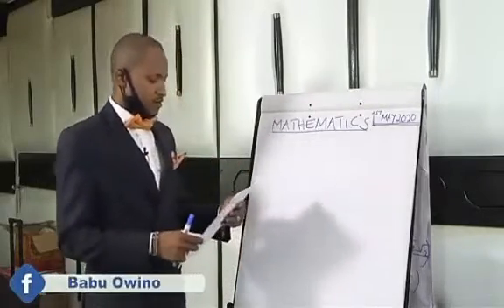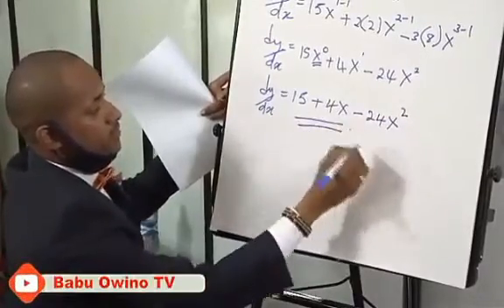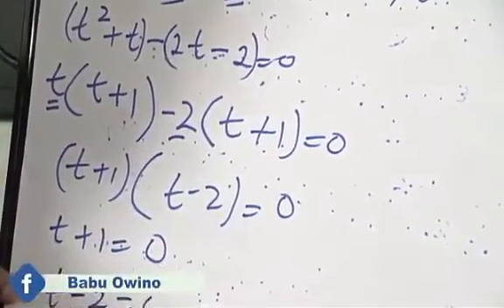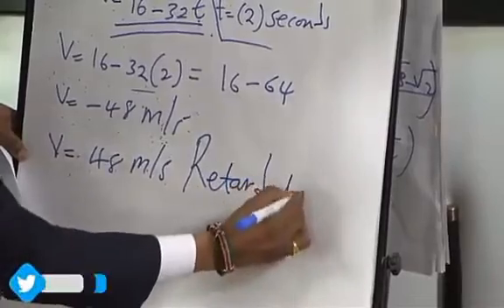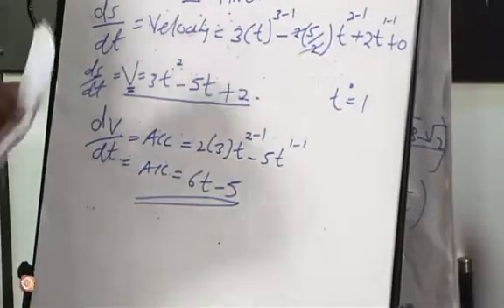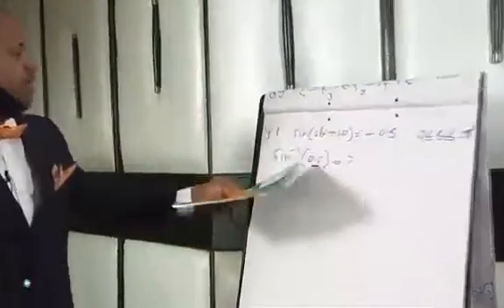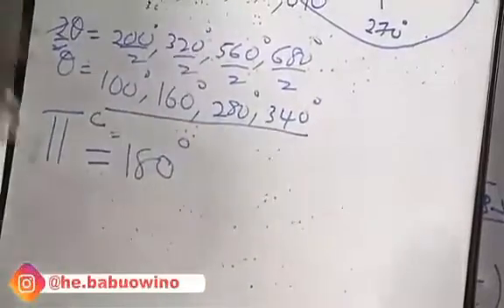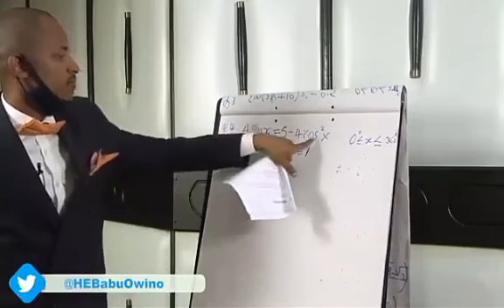Babu Owino teaches mathematics online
Learn surds trigonometry calculus and differential from babu owino's class as he solves mathematical problems online